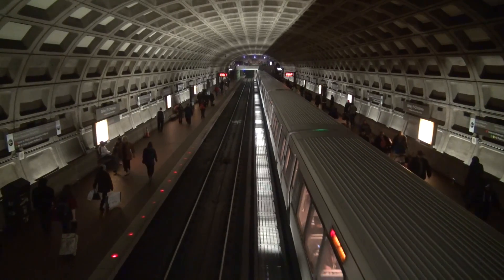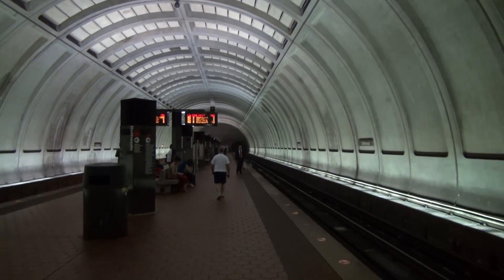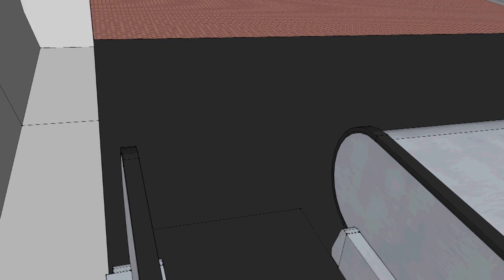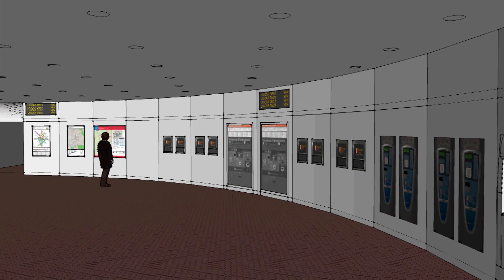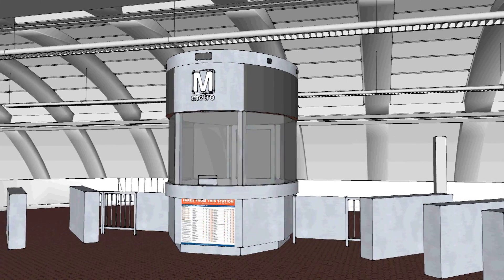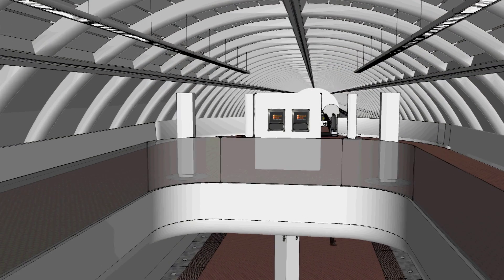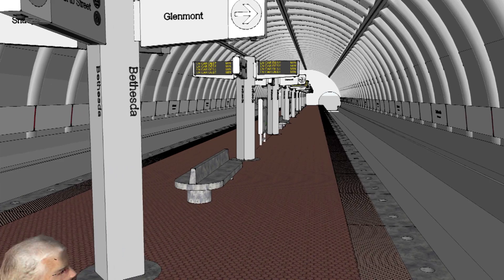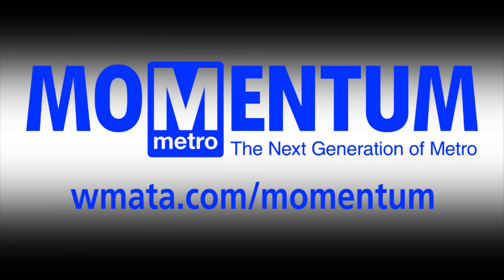WMATA Station Of The Future Concept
Today Metro announced a plan to test potential future station concepts at Bethesda Station.

As part of its strategic plan, Momentum, the model station will enable Metro to test several design concepts in a single station, with improved lighting, better information and improved customer convenience.

As an underground station with a center platform design, Bethesda represents the hardest type of station to illuminate, making it an ideal location for the "model station" pilot.